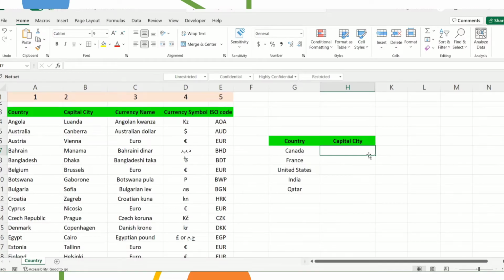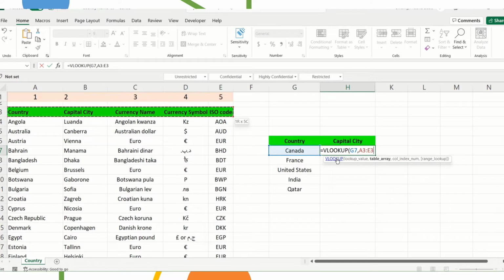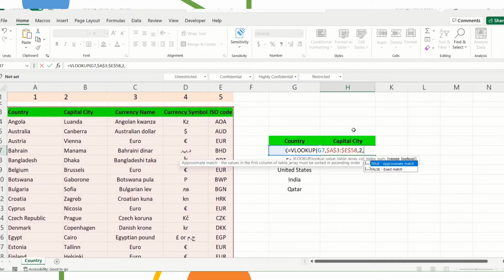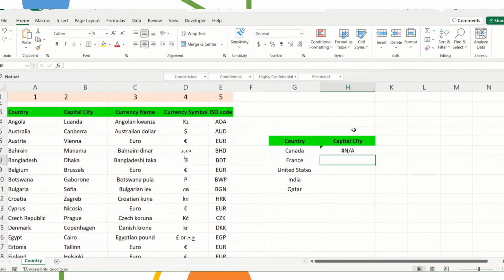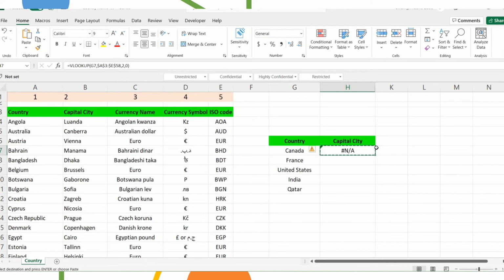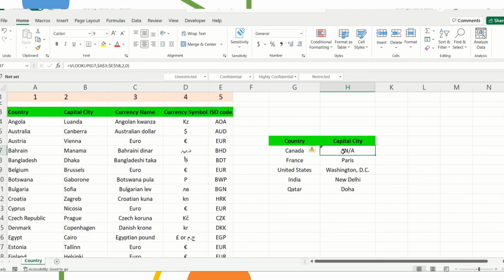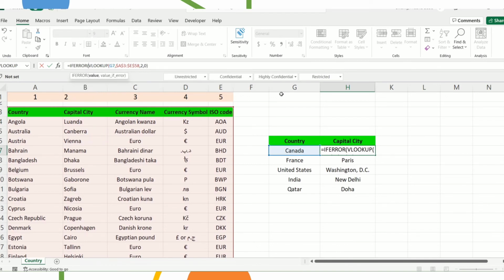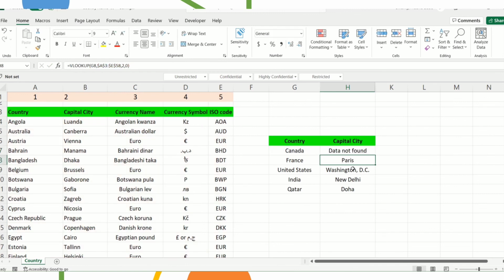How to use IFERROR with VLOOKUP Function in Excel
How to use IFERROR with VLOOKUP Function
vlookup formula
MS Excel - IFERROR with VLOOKUP Function
How to use VLOOKUP with IFERROR Function

How to use IFERROR function in Excel
what's VLOOKUP Function
what's is IFERROR formula in Excel
IFERROR with VLOOKUP
IFERROR formula in VLOOKUP Function with examples